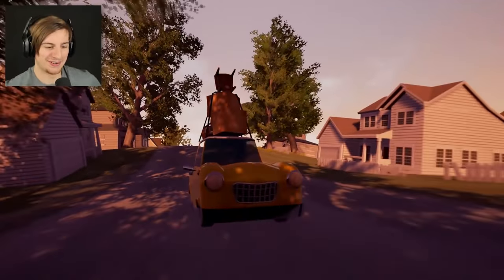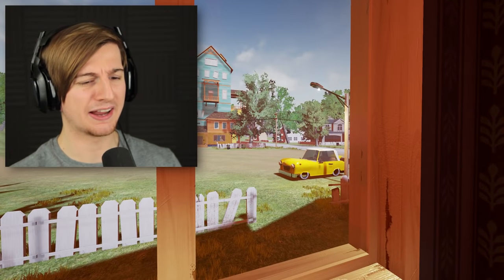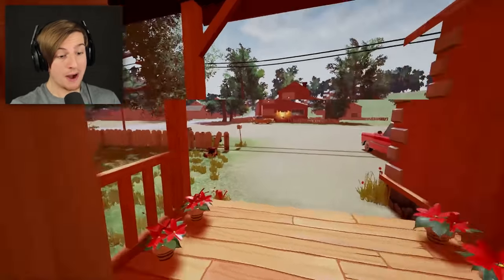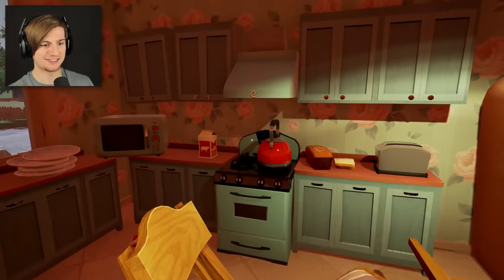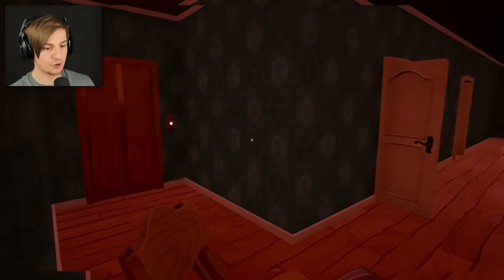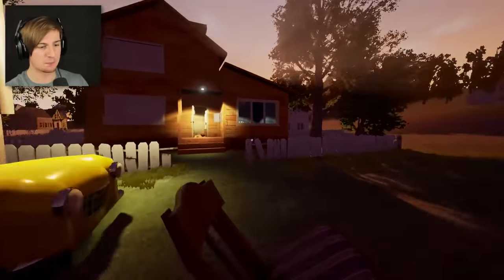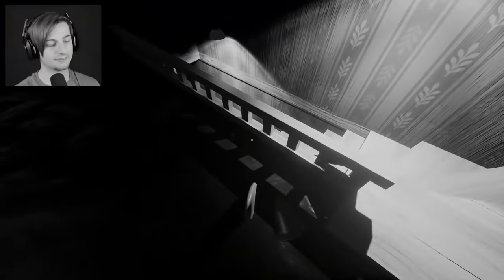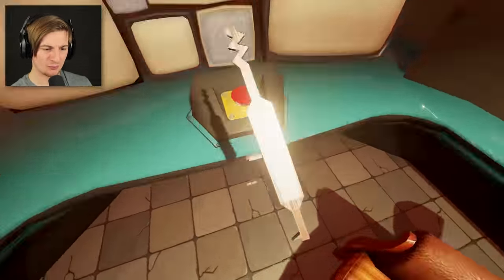New House, New Basement, More Mysteries.. || Hello Neighbor (New Update ENDING)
Hello Neighbor is back with a brand new update! This one gives a lot more depth to the game and actually introduces a small amount of mystery to everything. We got to dig up coffins and jump over shark infested waters in this new house. It's scary to think what's in store next...